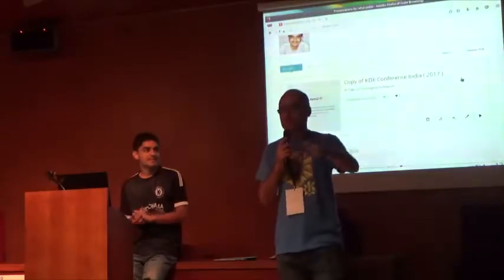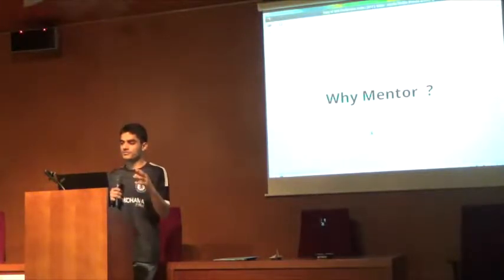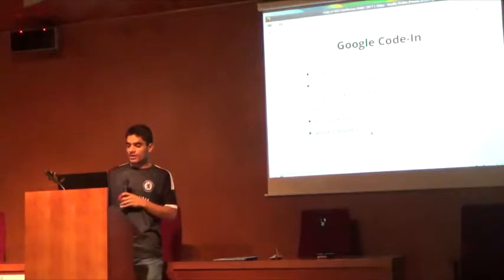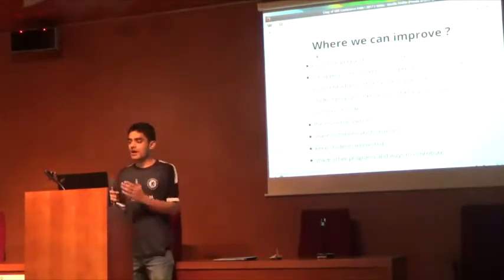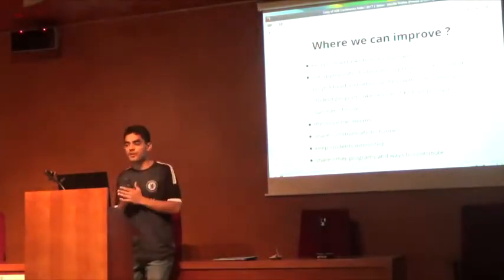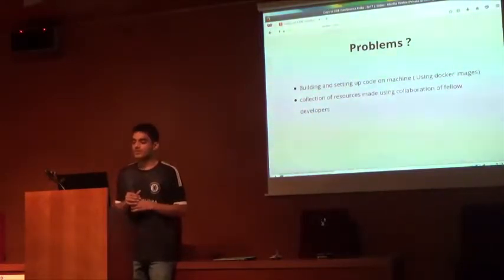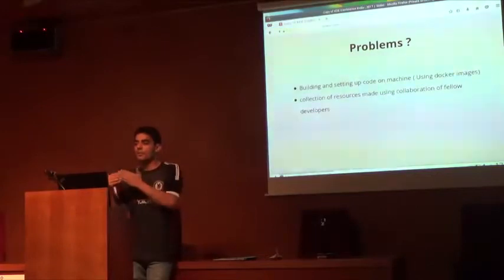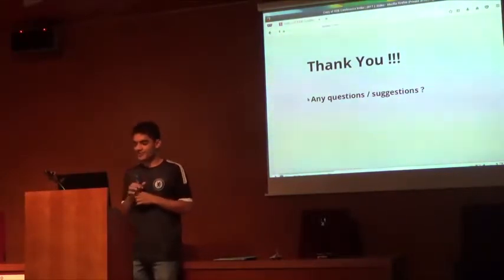Rahul Yadav - Mentoring in Student Programs - Akademy 2017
I recently mentored in Google Code-In would like to share my experience with everyone. During that time i felt that is room for improvement on our side with some small changes. I would also like to discuss some challenges faced by children while participating in the program.

Talking points :

1) About some student programs with stress on Google Code-In
2) Sharing my experiences and talking about how time intensive it was, challenges faced, response from students etc
3) Challenges :
a) Encouraging students to try harder tasks ( more code
intensive )
b) Using some methodologies to help them setup the
project more easily [ Automation ,Videos ]
c) Task Qualities
d) Sharing/Discussing ideas and make them more
interested in contributing to community
4) Getting more mentors into the program : Explaining how
the amount of time mentoring consumes.
5) Showing some Student testimonials explaining their experiences along with some interesting statistics.